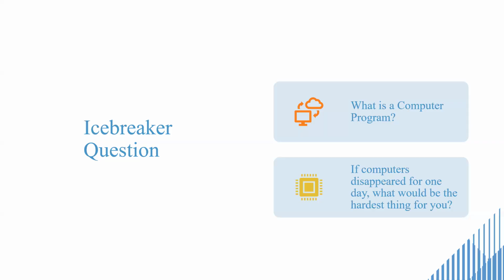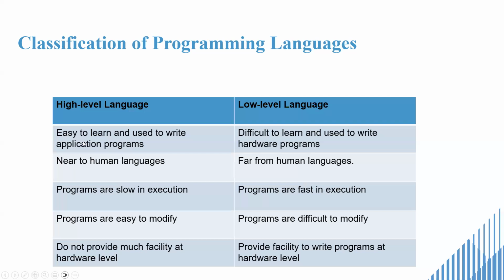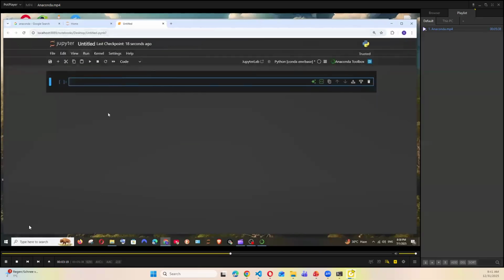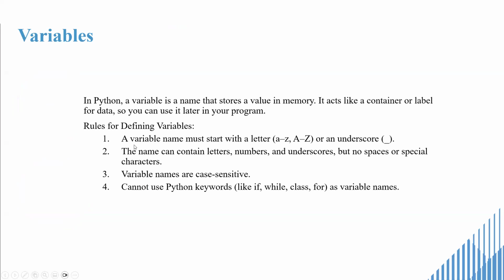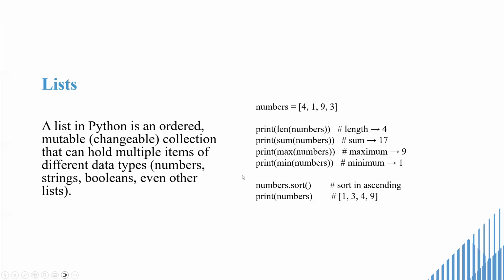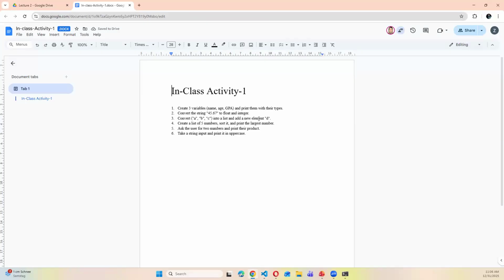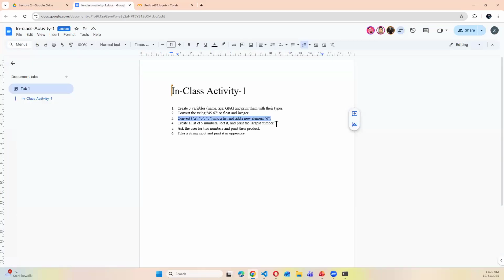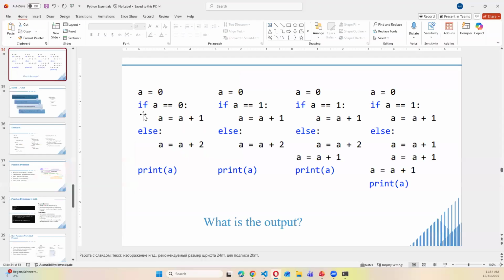31.12.2025 Python Essentials Introduces Python as a beginner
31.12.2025 Python Essentials Introduces Python as a beginner-friendly language for analytics: what programming is, why Python is used, and how to set it up (Python, Anaconda, Jupyter/Colab). Then it teaches core foundations: expressions vs statements, variables, data types (int/float/bool/string), collections (list/tuple/dict/set), type conversion, input/output, conditionals (if/elif/else), match-case, and functions with small practical examples.